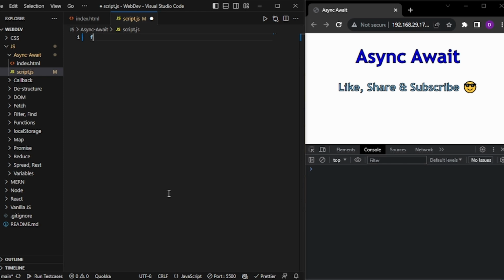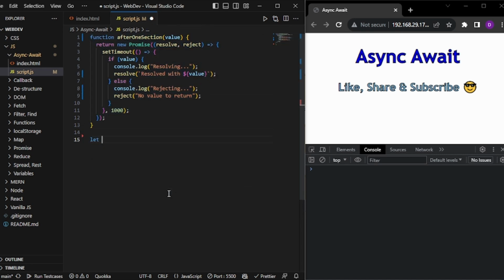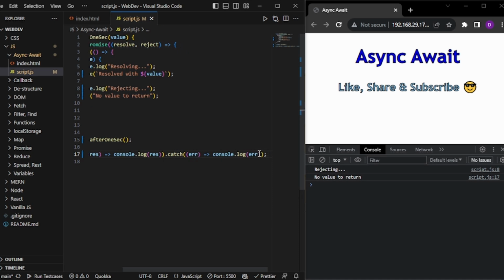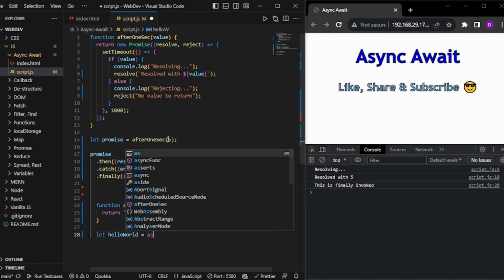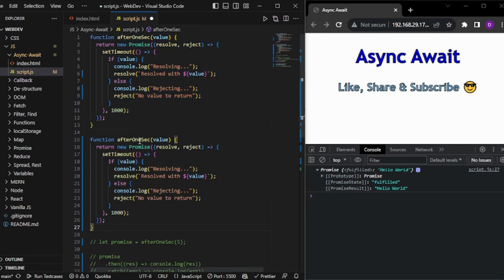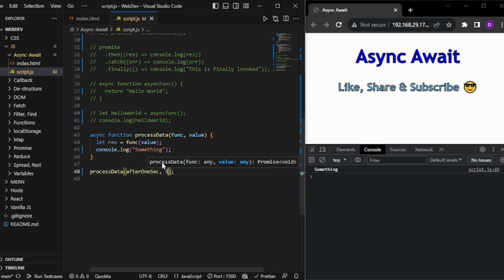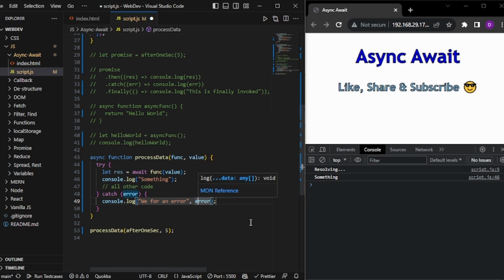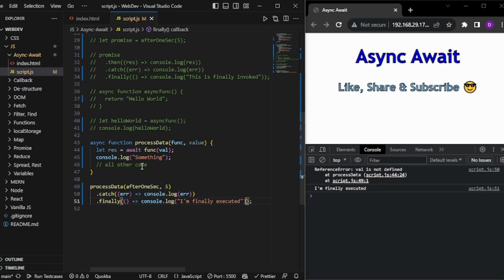Async Await in JavaScript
In this video, we discuss about a very important concept Async Await in JavaScript that makes working with Promises much easier.